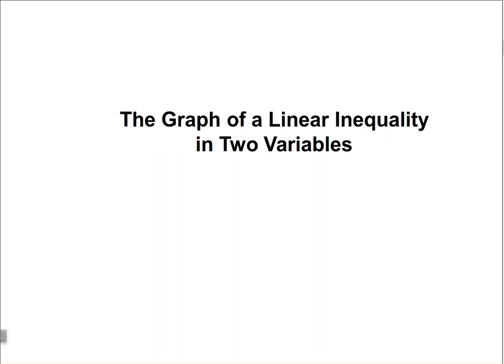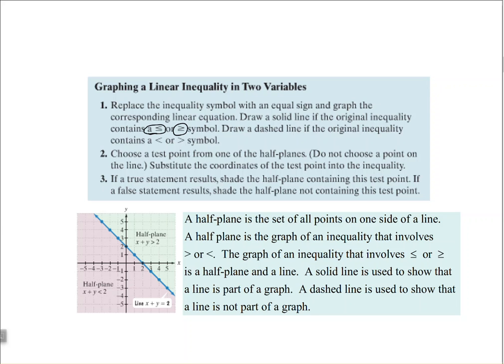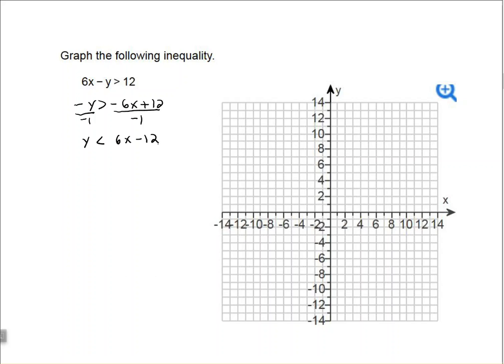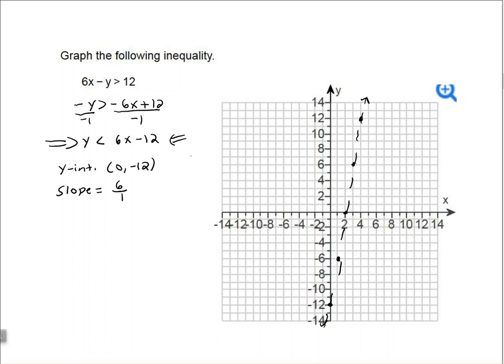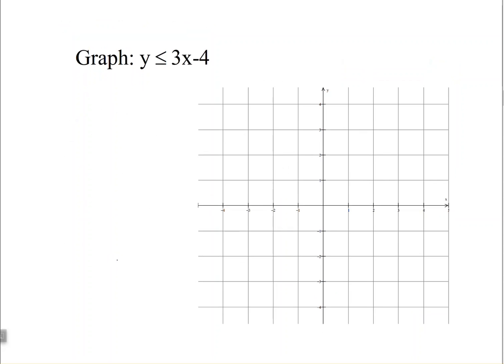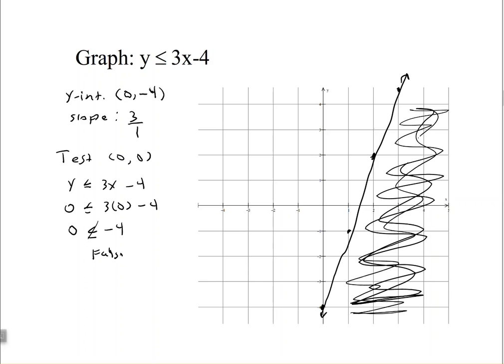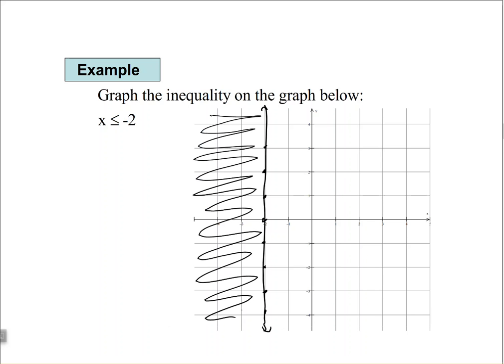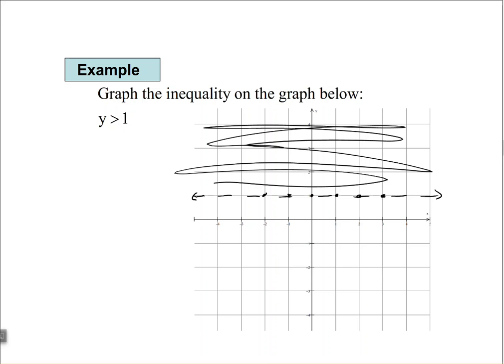Graphing Linear Inequalities